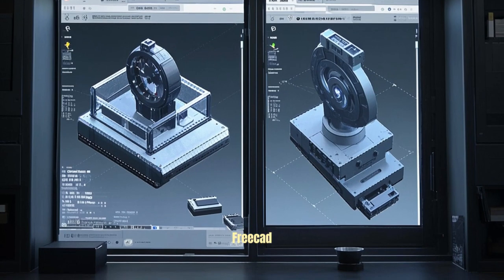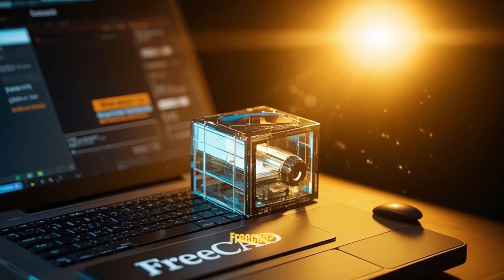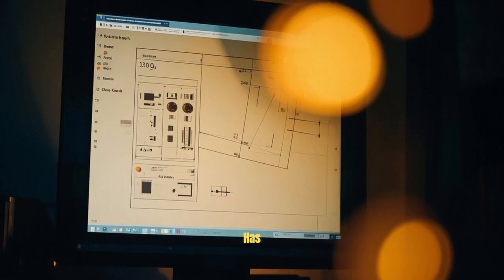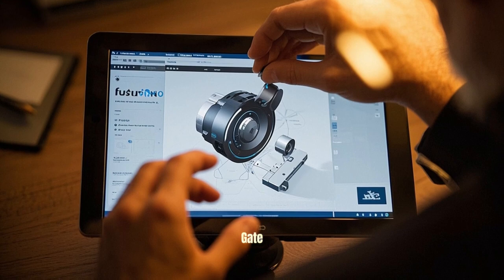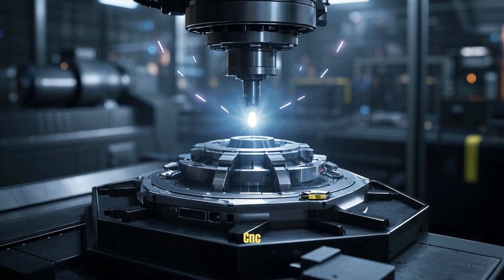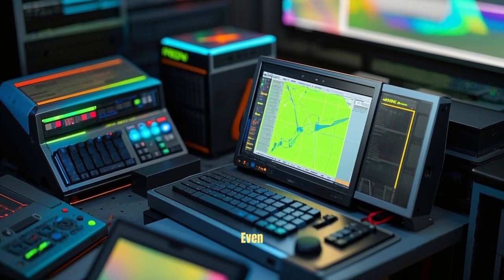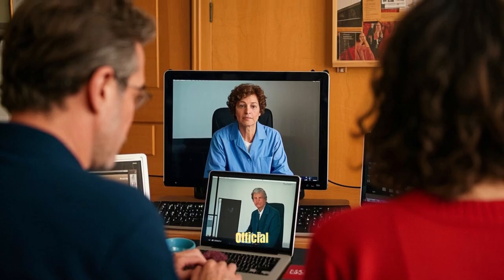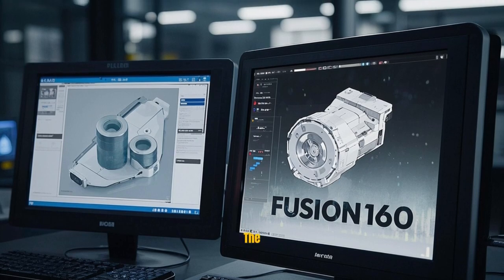FreeCAD 1.0 vs Fusion 360 | Best Free CAD Software in 2025?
Are you choosing between **FreeCAD 1.0** and **Fusion 360** for your CAD projects in 2025? Whether you're a student, hobbyist, or professional designer, this video compares these two popular 3D modeling tools in depth.

🔍 In this video:

* Interface comparison
* Features and tools
* Cost and licensing

FreeCAD 1.0 is finally here with major upgrades! But can it compete with Autodesk's Fusion 360?

00:00 – Introduction
01:30 – Topic 1: Overview
05:00 – Topic 2: Detailed Explanation
10:45 – Topic 3: Examples
15:20 – Q&A or Common Questions
18:50 – Conclusion and Summary
20:00 – Call to Action / Outro

This video is uploaded on @FreeCad1.0